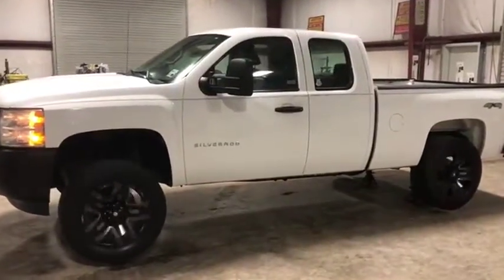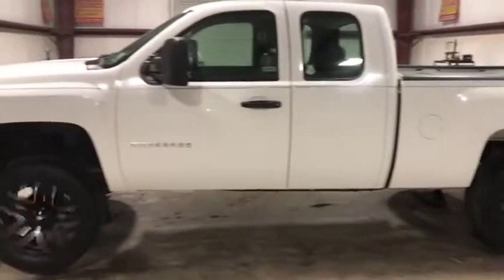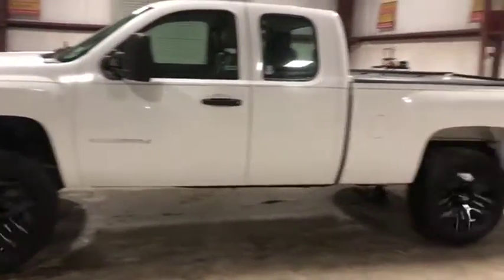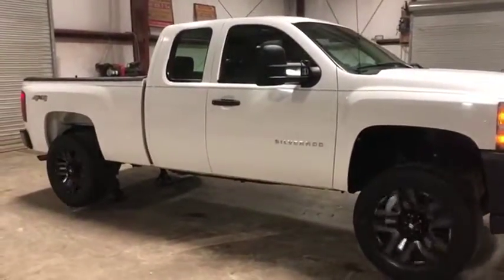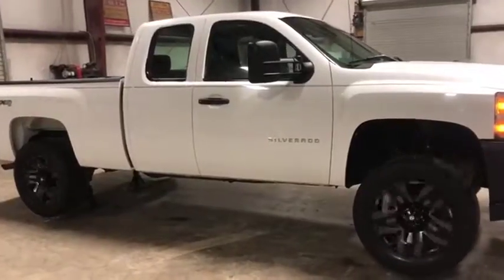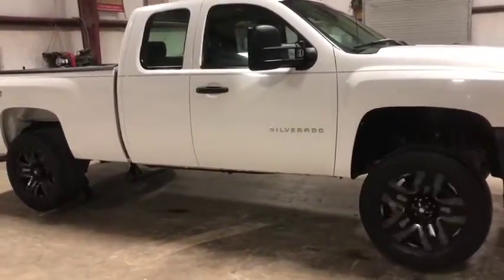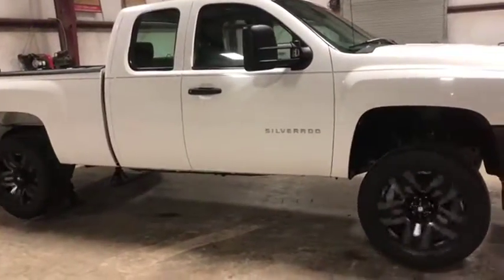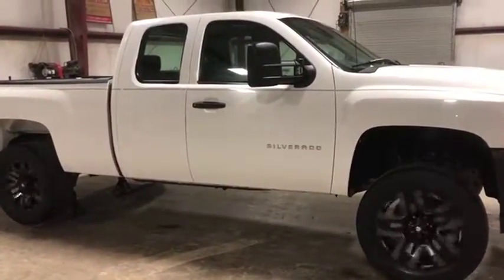2011 CHEVROLET SILVERADO 1500 For Sale